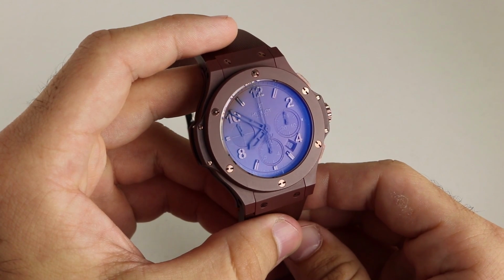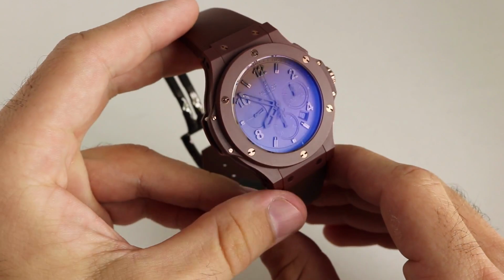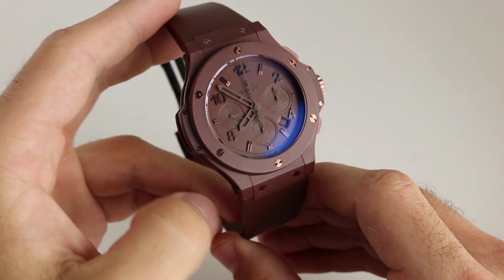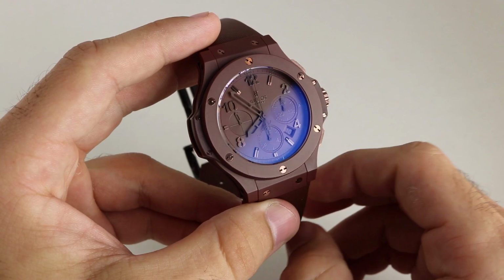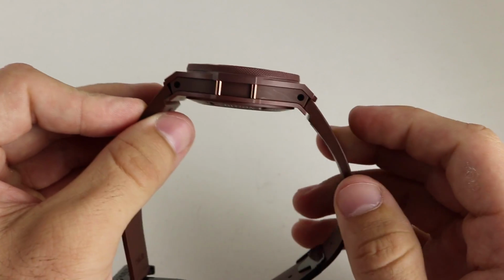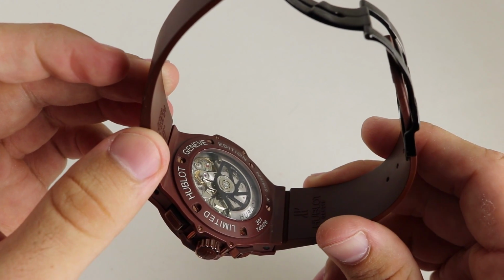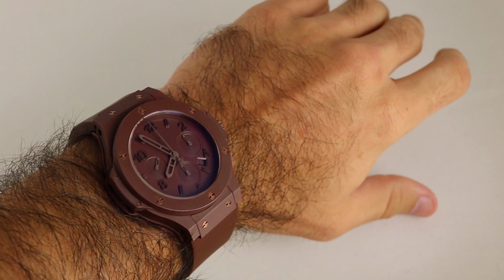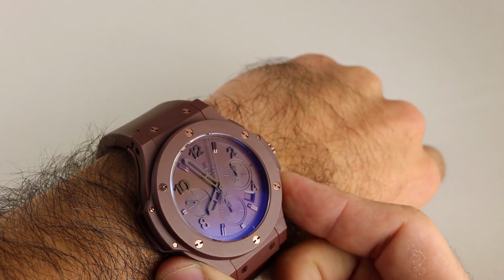Pre-Owned Hublot Big Bang Chocolate Ceramic Limited Edition Luxury Watch Review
Reference Number: 301.CC.3190.RC

The Hublot Big Bang in Chocolate is a limited edition of 500 pieces. The Big Bang is an iconic model for Hublot. You can see the resemblance of the porthole on a ship with openings on the case-flanks. Stainless steel rods reinforce the sides of the case.

The watch is 15mm thick with a diameter of 43mm. From lug to lug, the watch measures 53mm. The rubber strap bolsters as it approaches the case and thins out as it heads towards the deployment buckle.

Looking through the case you can see the automatic movement with uni-directional rotor. There is a 42-hour power reserve.

The case is a gorgeous timepiece in chocolate brown and raised numerals. Everything on this watch are in a monotone theme.